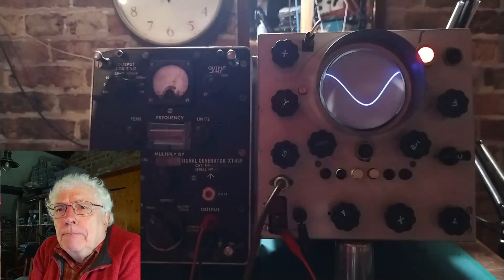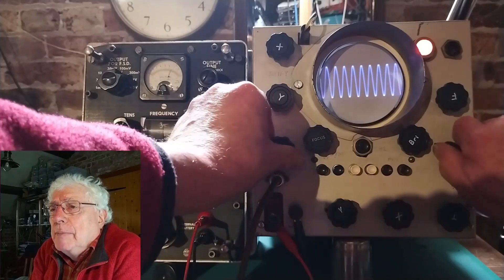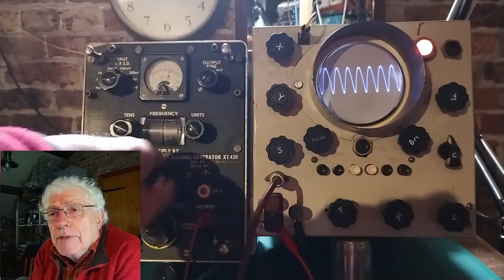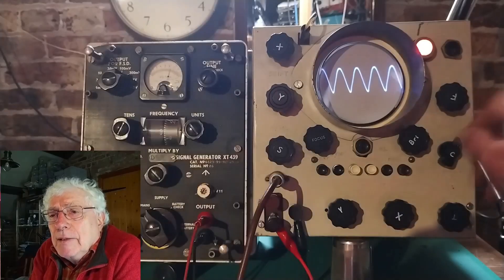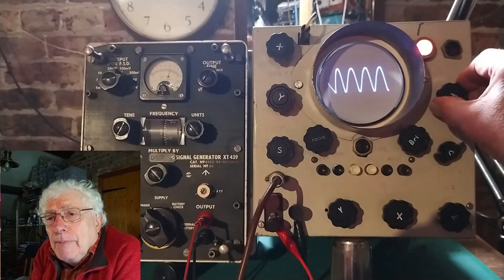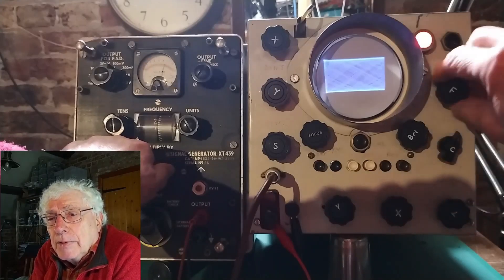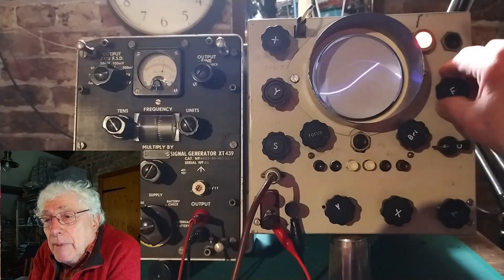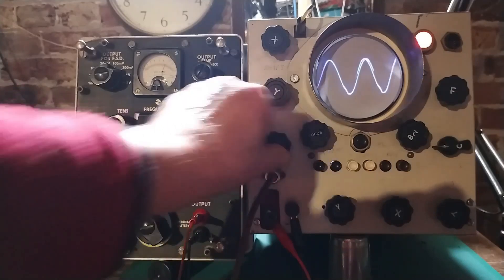Mystery Vintage 3 inch CRT Oscilloscope with Puckle timebase and paraphase Y amplifier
Valve lineup:
3 inch CRT
EF50 Y pre-amp
2x EF54 Y paraphase splitter - output
VR56 timebase integrator
EF39 timebase sync
EF91 timebase discharge
6SN7 X spase cathode coupled splitter - output
4 pin HT rectifier
HYR2 EHT rectifier

Controls:
Brightness
Focus
X shift
Y shift
X amplitude
Y amplitude
Sync
Stability
Timbase frequency
Timebase range switch